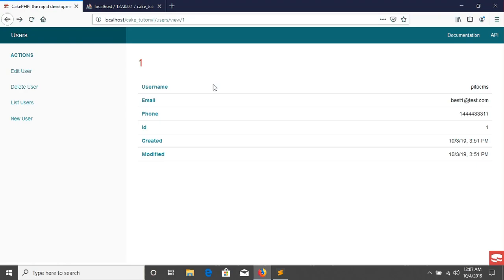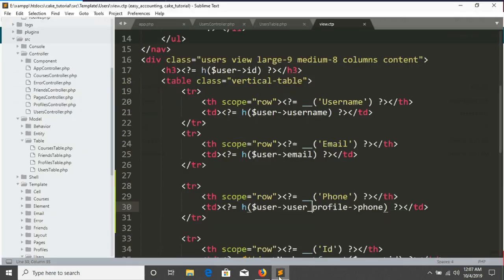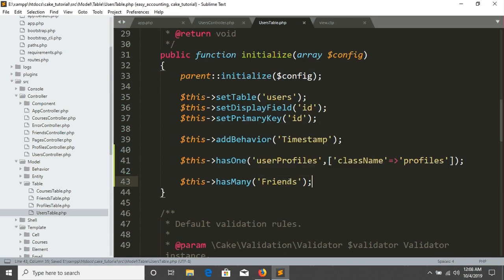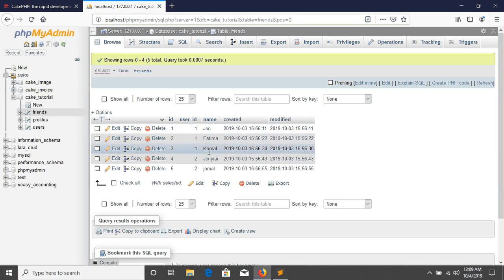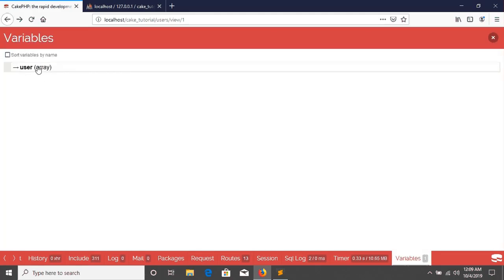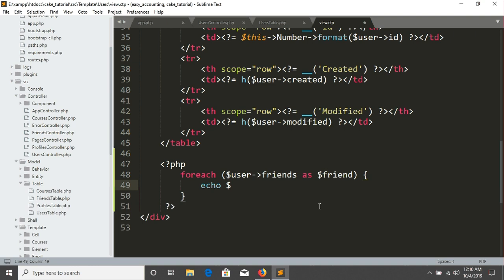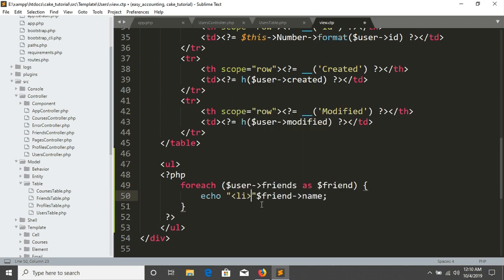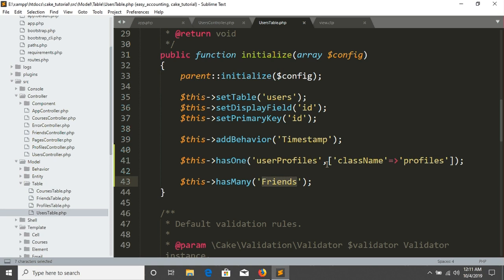Cakephp 3 hasMany Association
This tutorial on cakephp hasMany association. Here we have fetched all friends according to corresponding user. In next tutorial we will see how to add condition in cakephp association.